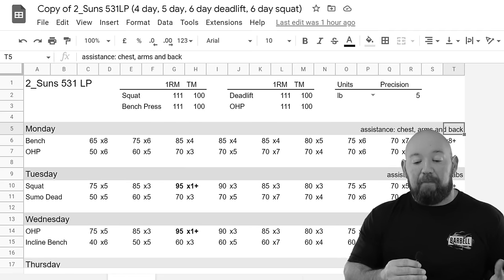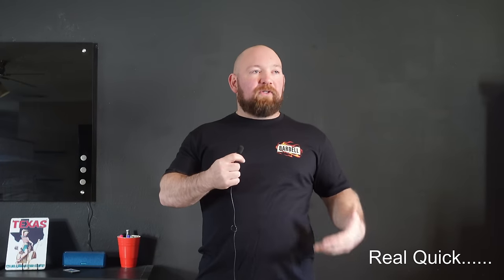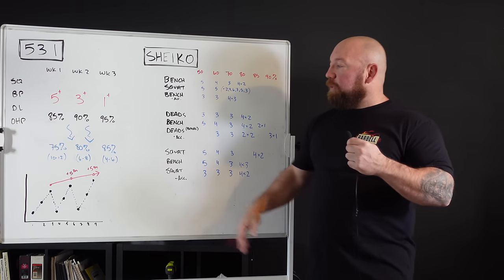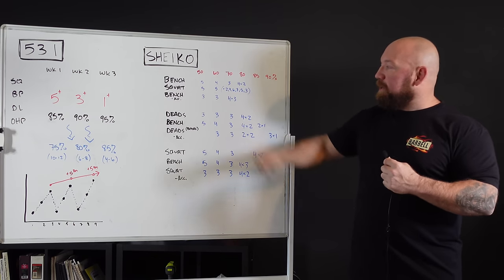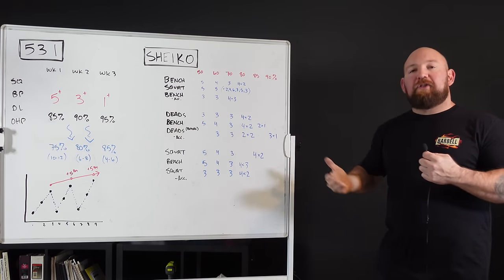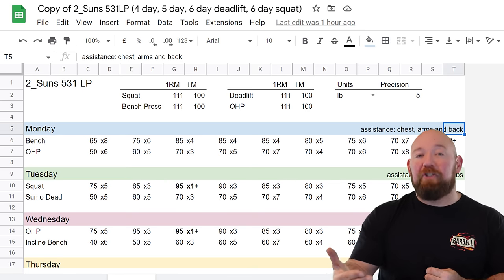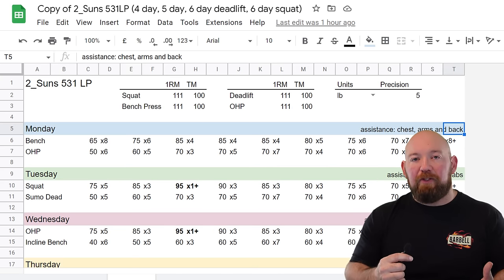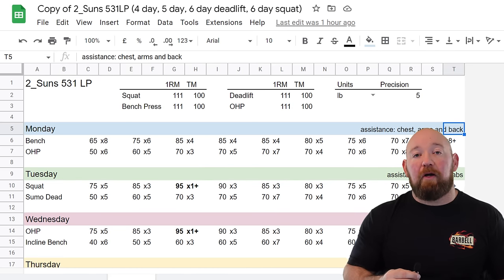The Mullet of Strength Training Programs - NSuns 531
Get FULLSTERKUR and KONG here! 🔽🔽🔽

"BASE STRENGTH": 4.8 ⭐⭐⭐⭐⭐ from 170 Amazon Reviews!🔽🔽🔽

Have big training goals and don't know the next move?